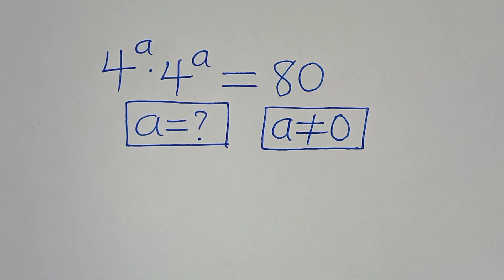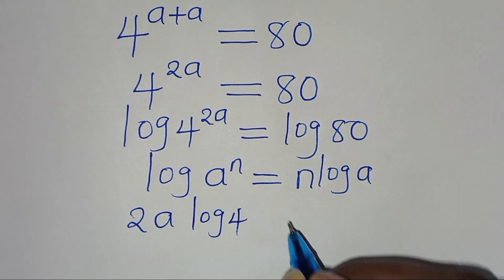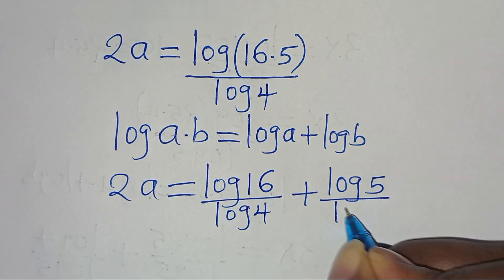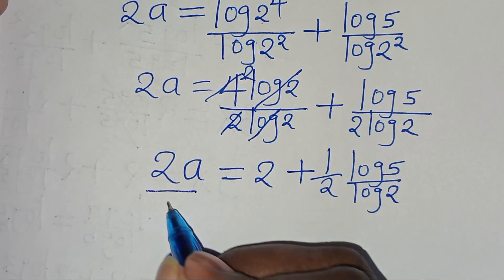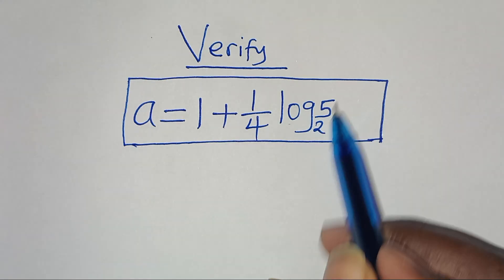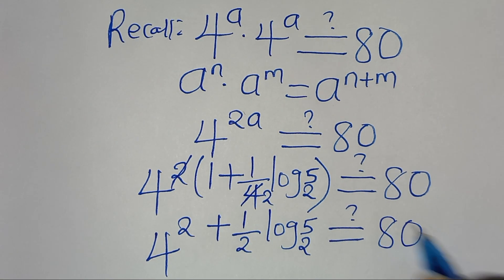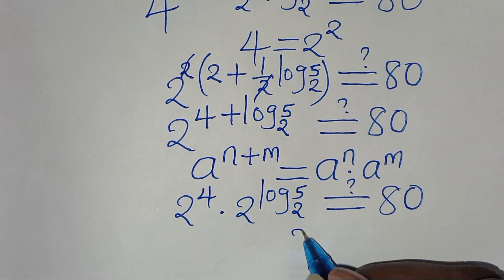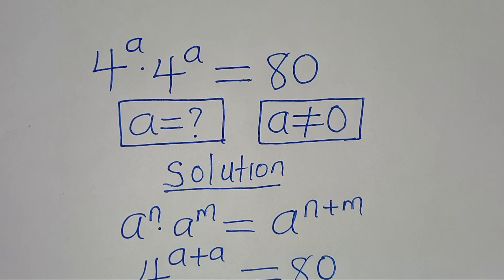Germany | Can you solve this? | Math Olympiad